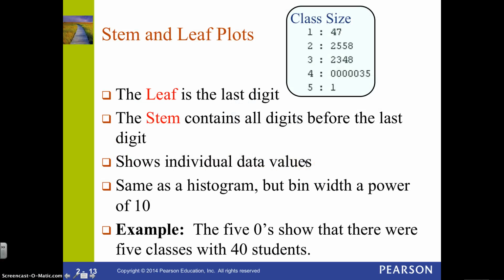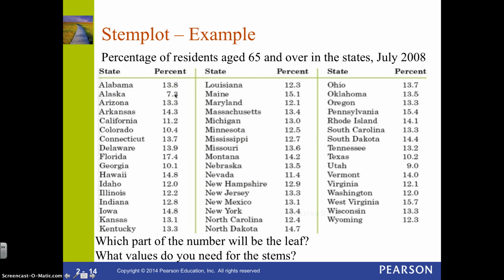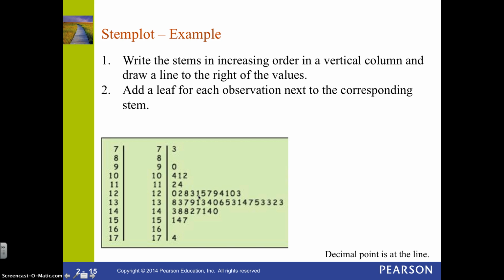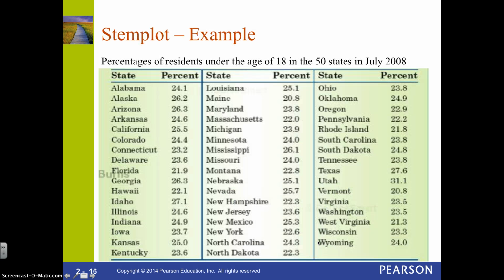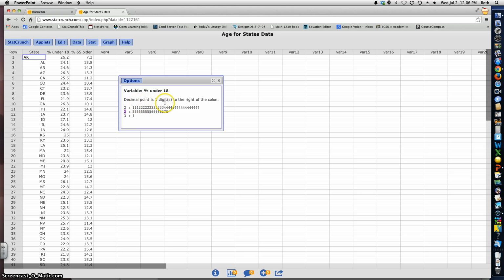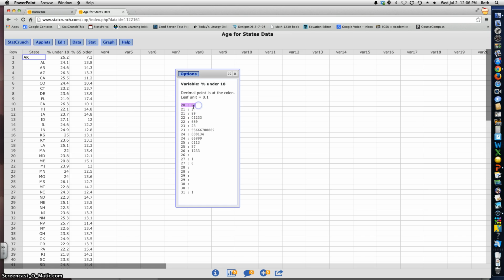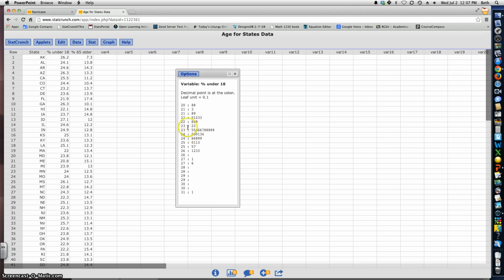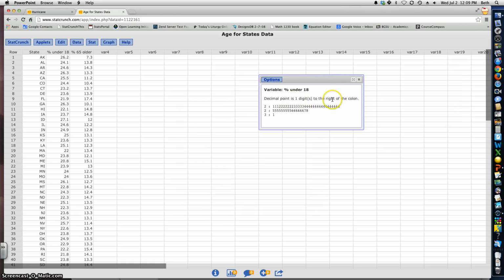Math 1150 Section 2.1 Part 2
Math 1150 BGSU Section 2.1 Part 2